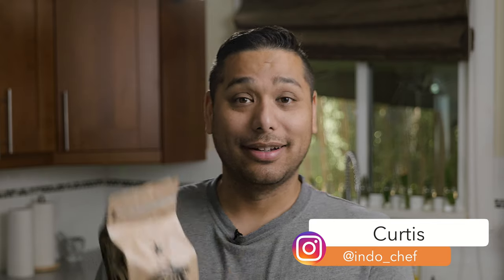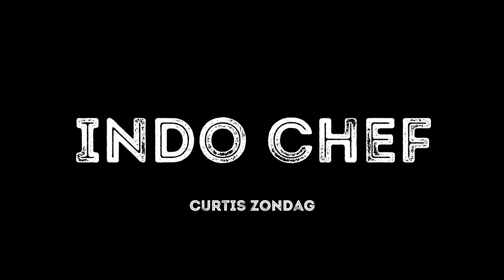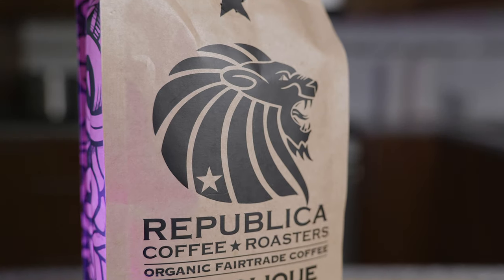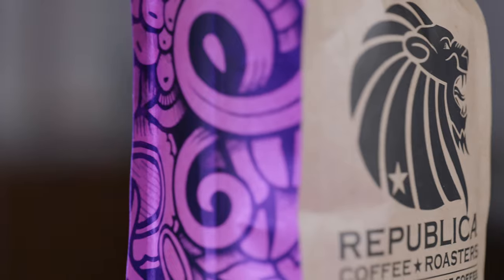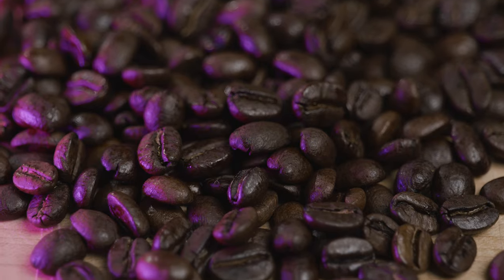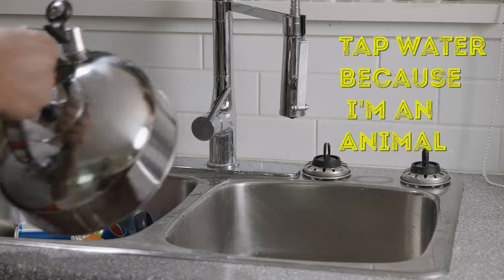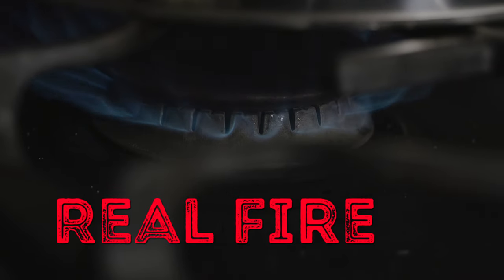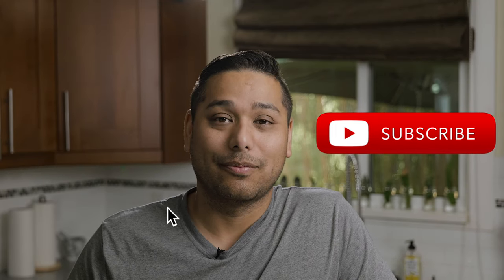GRINDING coffee in a food processor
Do you grind your own coffee? I don't own a coffee grinder so I tried using my food processor. Check out how it went! If you like organic fairtrade coffee check out Republica Coffee Roasters.

At the time of this writing my channel is not sponsored by anybody, but i have affiliate links for some of the products that i use in my videos, as well as the equipment that i use to films them. I get a little bit of money when people buy products using my links. Here they are:

CAMERA

Lumix s5

LENS

Lumix 24-105mm F4

CUISINART Elite Collection 12-Cup Food Processor